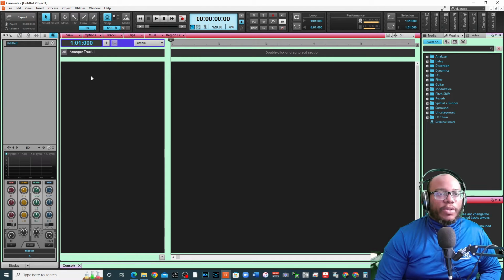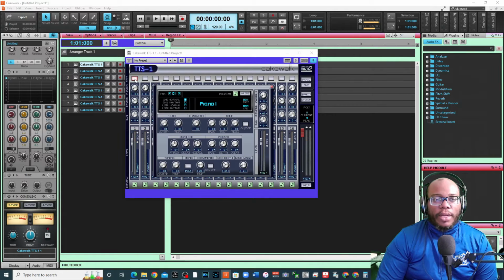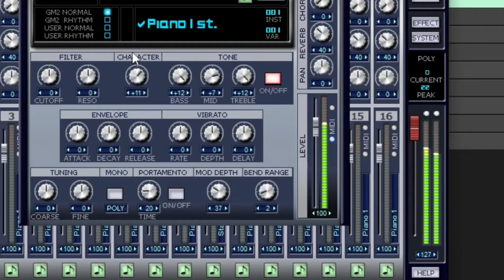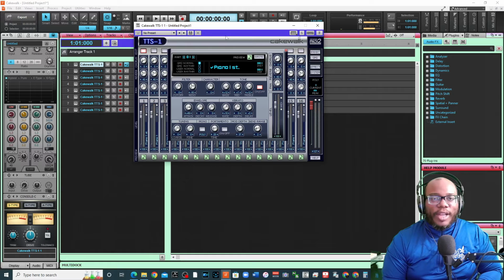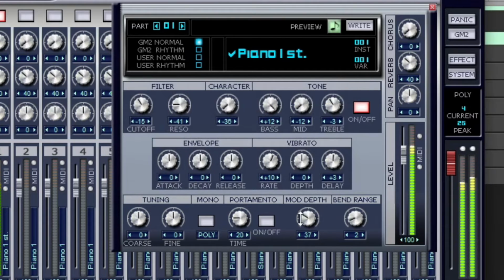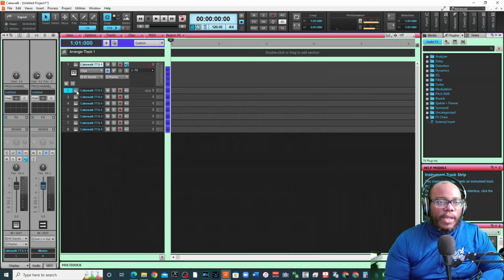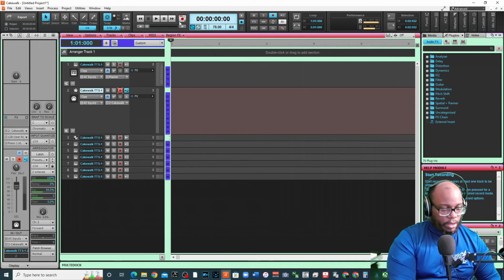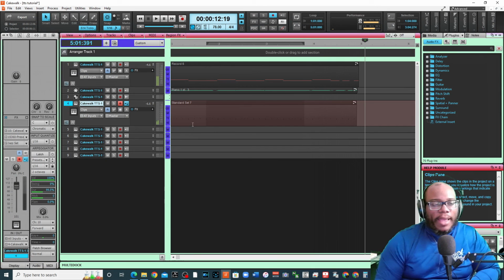How to Use Virtual Instruments in Cakewalk - TTS-1 Tutorial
Cakewalk Users are you looking for a cool free virtual instruments?  Check out the TTS-1.  It's one of the most versatile plugins that comes free in Cakewalk by Bandlab.  In this video I share basic usage of the plugin and how you can manipulate the characteristics of any sound.

❓ Any Cakewalk question that you have feel free to submit in Google form

✅ TOOLS & RESOURCES